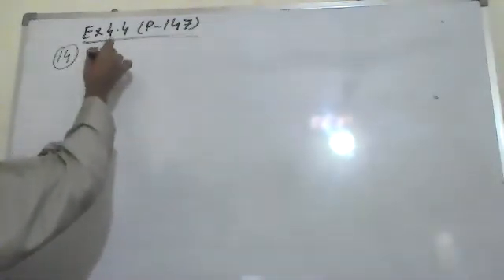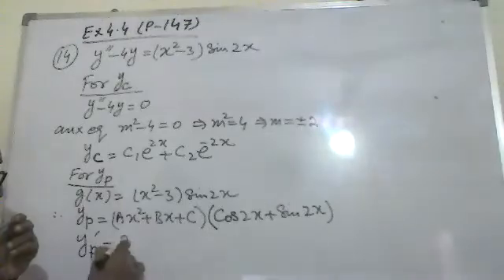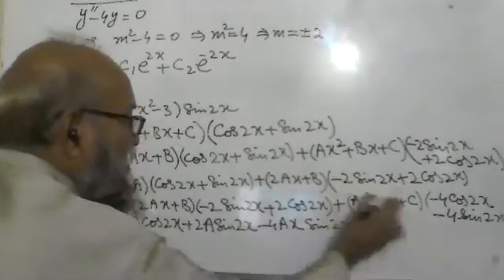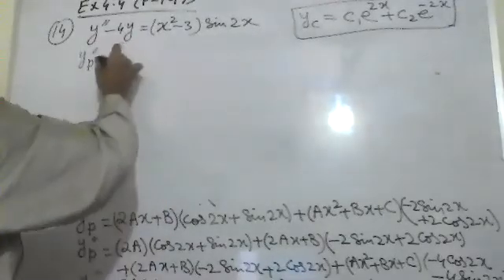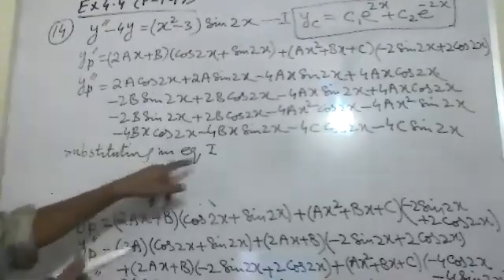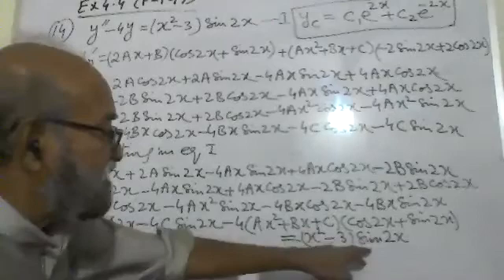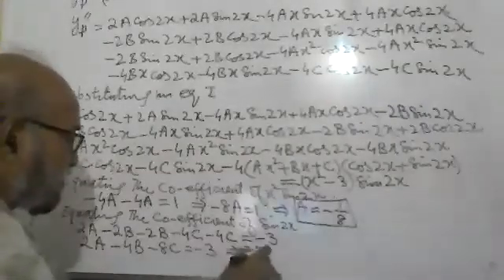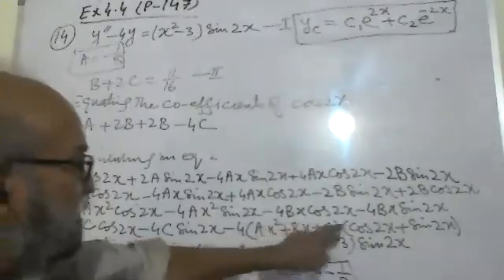Differential Equations and Multivariable Calculus (21-11-2020) IV